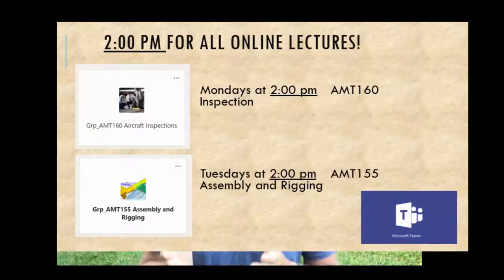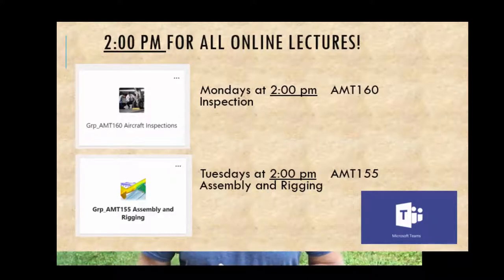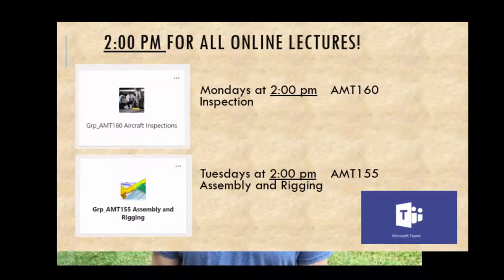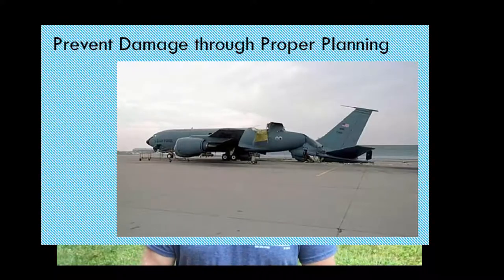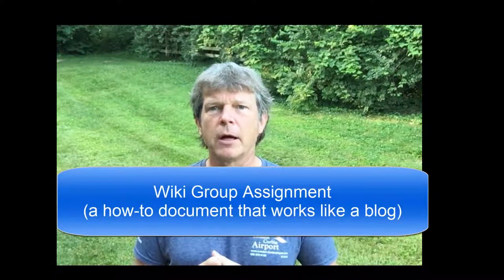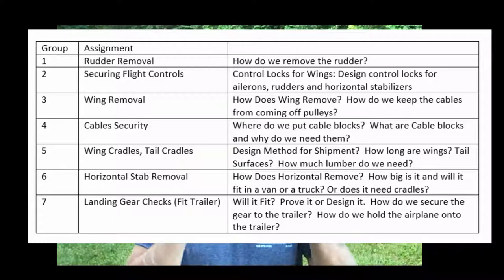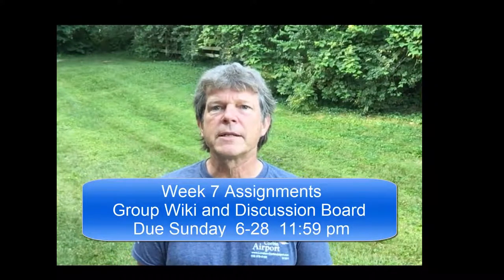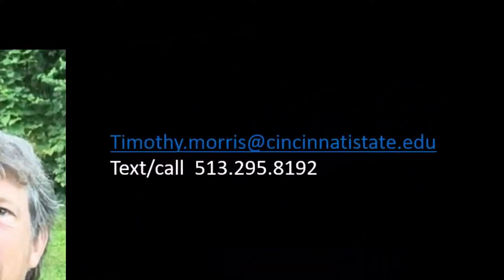Week 7 AMT155 Assembly and Rigging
This week fro Assembly and Rigging